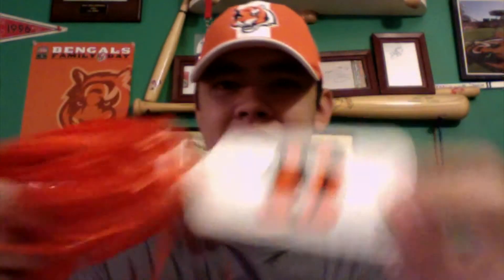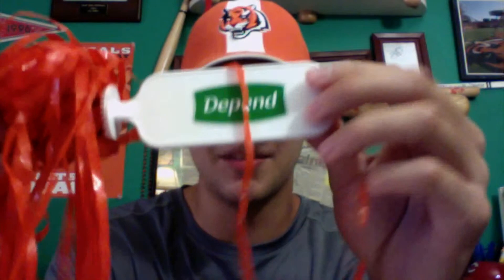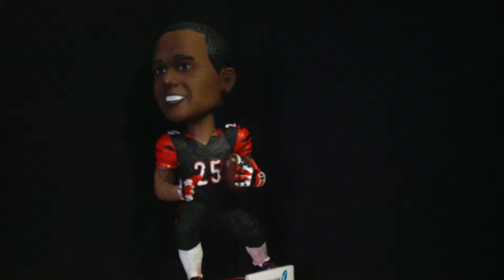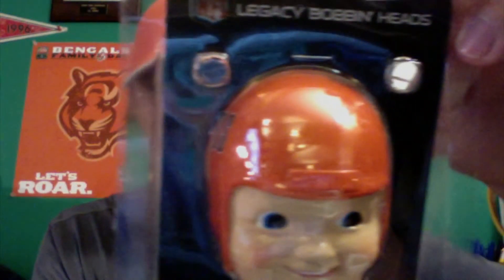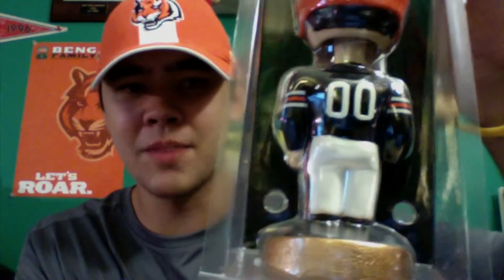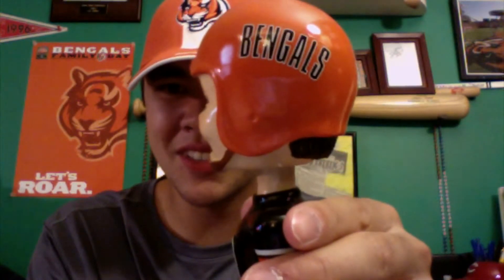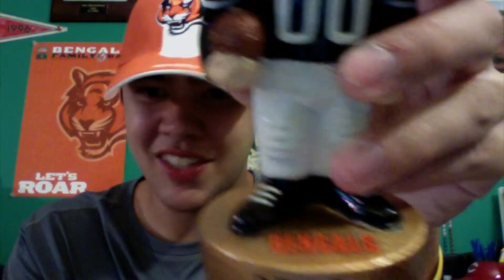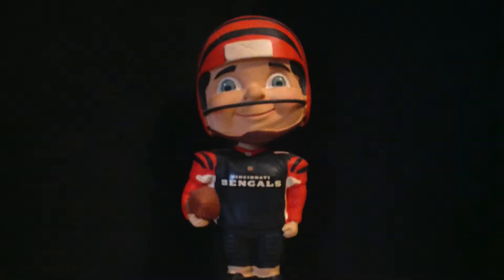Legacy Bobbin' Head Cincinnati Bengals Bobblehead Unboxing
Ryan of Cincy Fan Zone unboxes the Legacy Bobbin' Head Cincinnati Bengals Bobblehead.

Check out the Cincy Fan Zone bobblehead